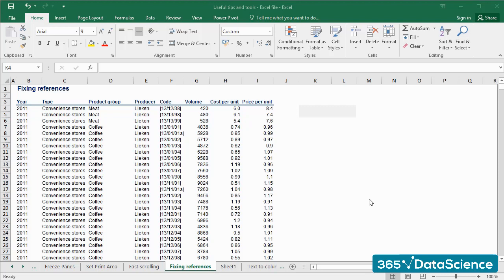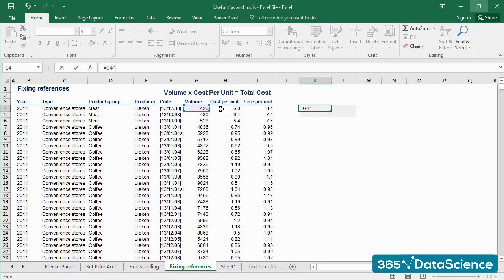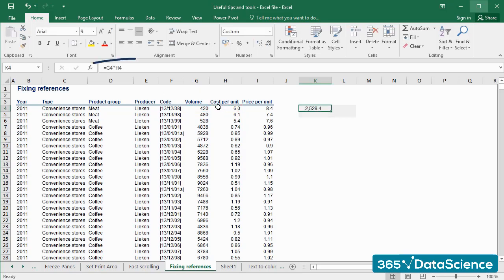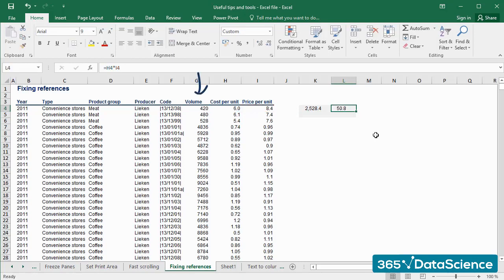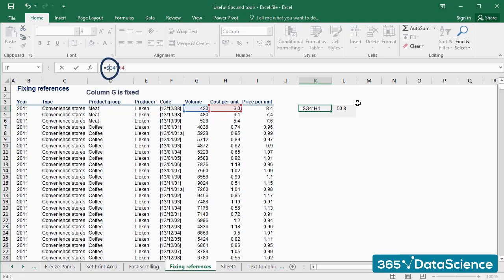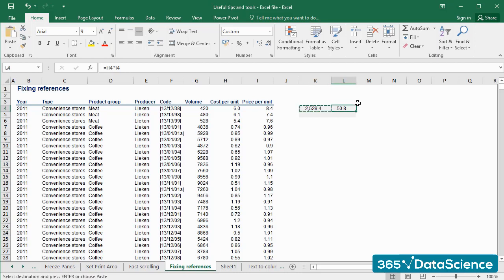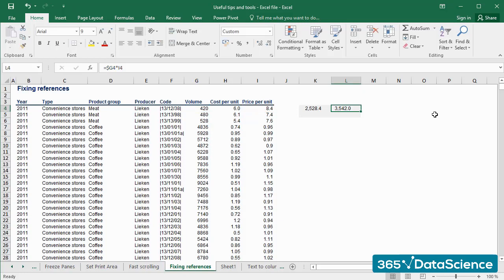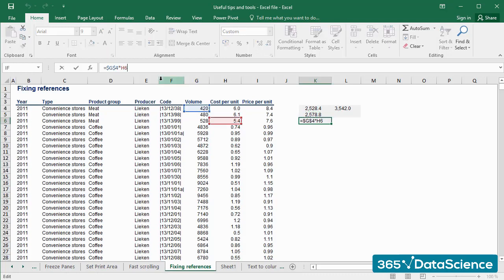43 Using Absolute and Relative Cell References#datascience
43 Using Absolute and Relative Cell References#datascience